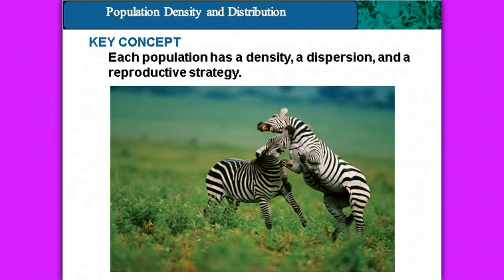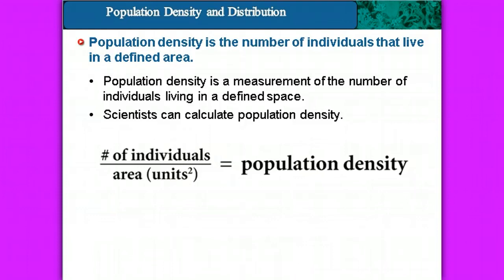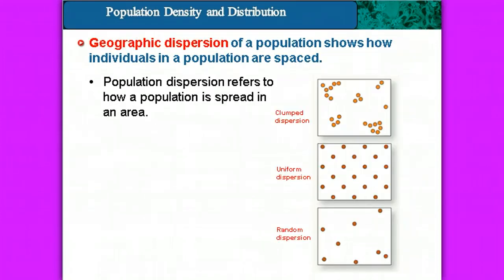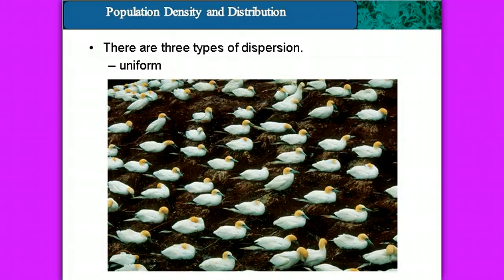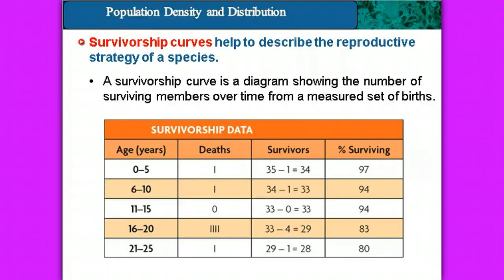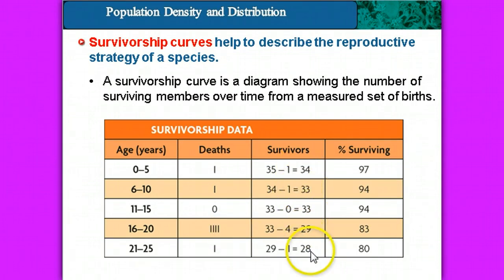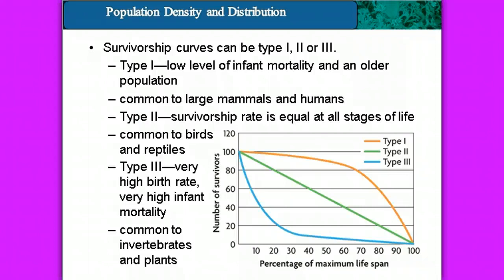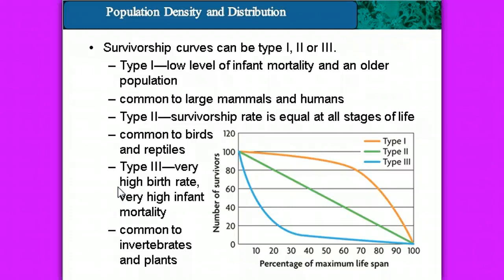Population Density & Dispersion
Notes for Populations Unit